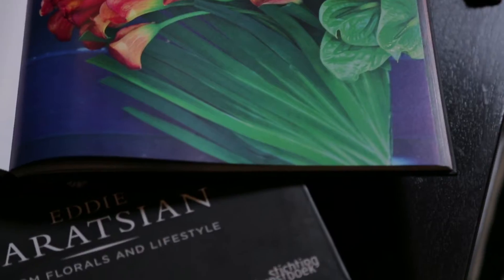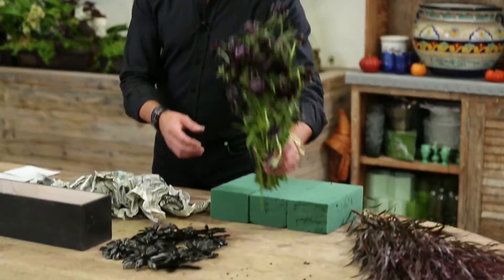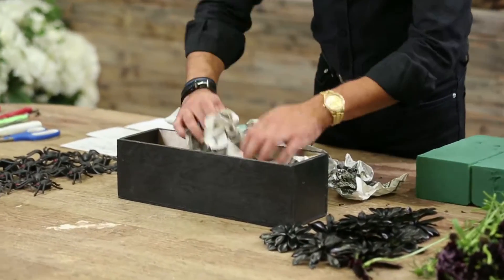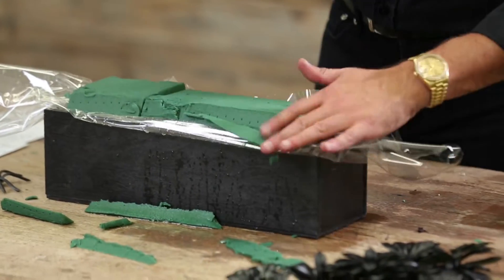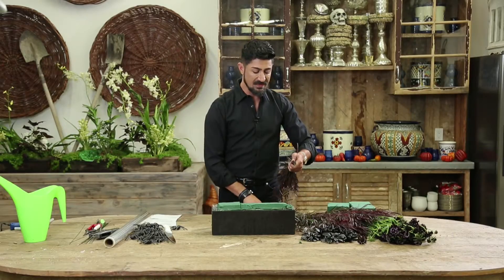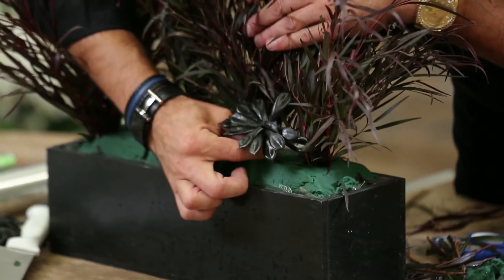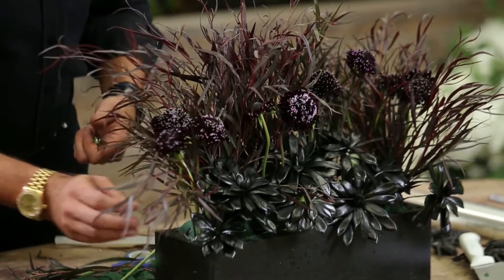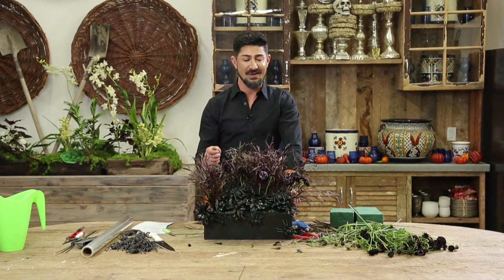Black Widow Floral Arrangement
We're kicking off the Halloween season here by creating a black widow succulent floral arrangement. Follow along to design your very own!

Film Credits:
Production Advisor: Hrach Muradyan
Director: Anasheh Khodaverdi
Director of Photography: Narbeh Khodaverdi
Make-up artists:
Zare, Alina Khamanyan & Arminaallure
Flowers and Greens: BloomsbytheBox.com